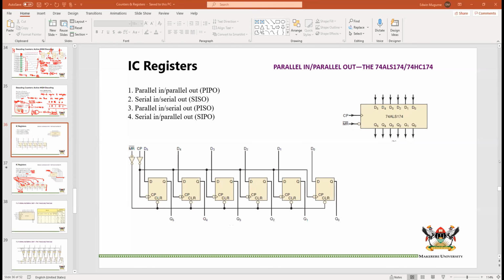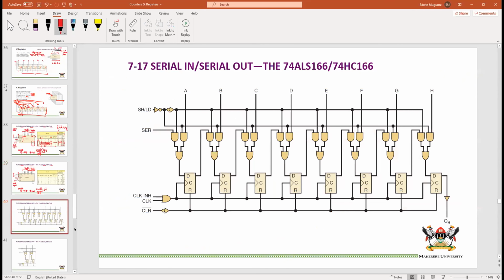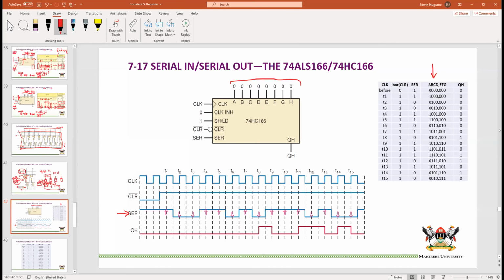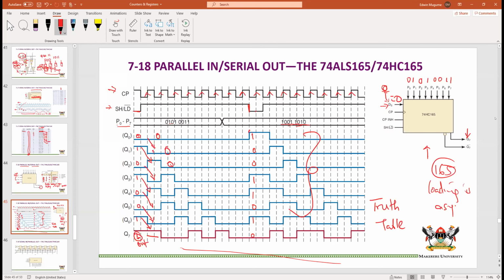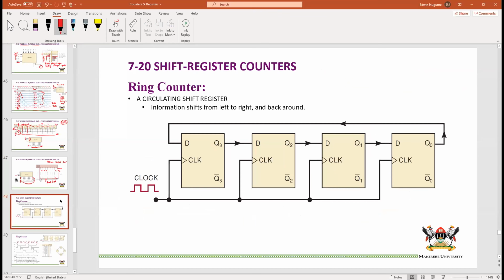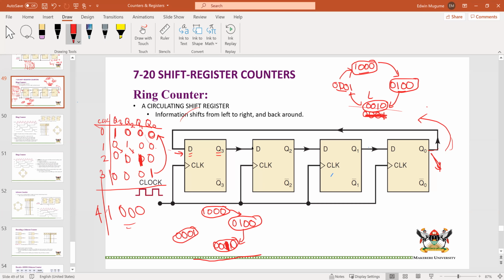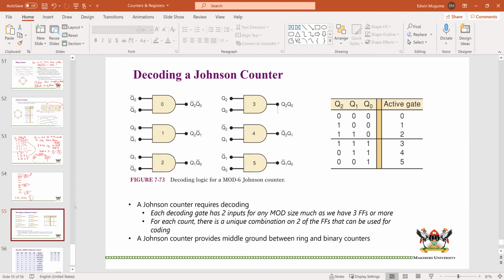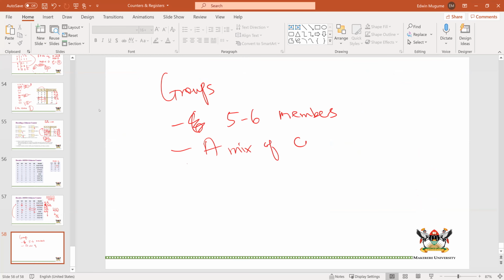ELE3103:Applied Digital Electronics - Lecture 3 by Dr. Edwin Mugume